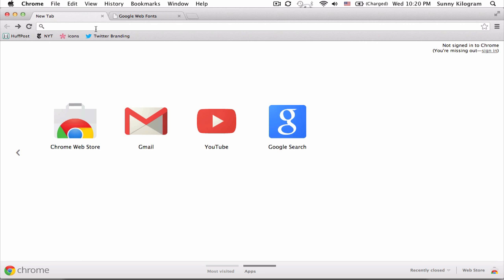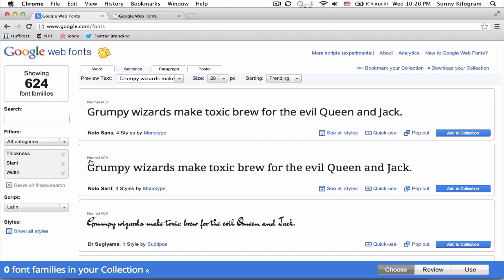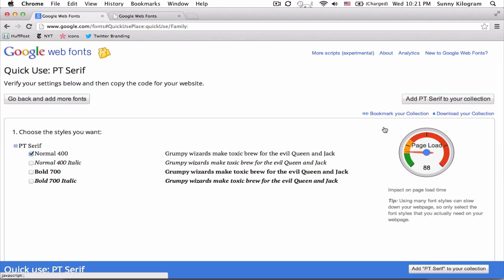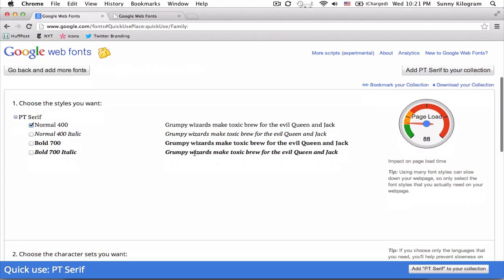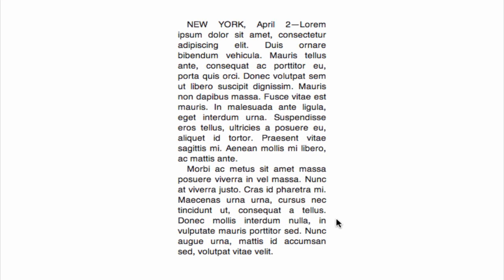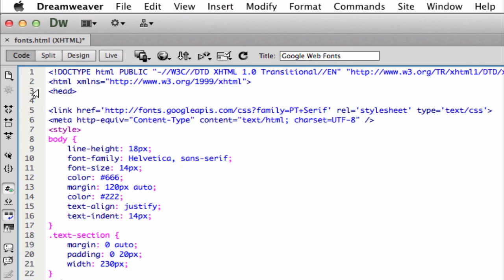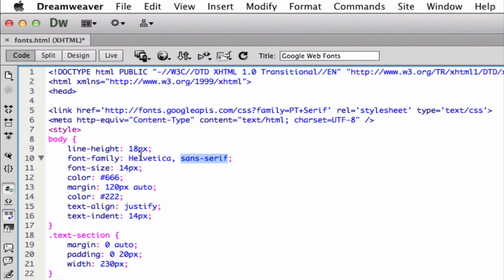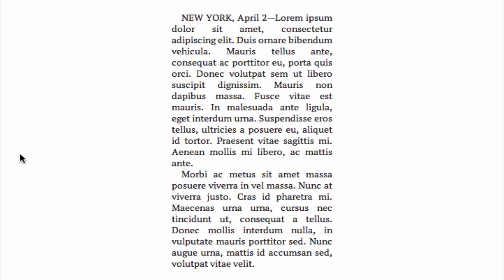How to Make Web-Safe Fonts Attractive : Internet Tips & Basics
Making web-safe fonts attractive is something you can do using services like Google Web Fonts and Typekit. Make web-safe fonts attractive with help from a web guru with over 10 years of experience in web technologies and design in this free video clip.

Series Description: Even a basic knowledge of the operation of the Internet will go a long way towards making sure that you're getting the most out of one of history's most important advancements. Get tips on Internet basics with help from a web guru with over 10 years of experience in web technologies and design in this free video series.